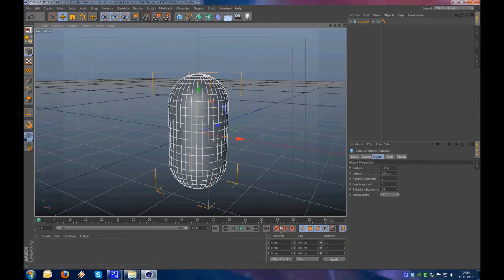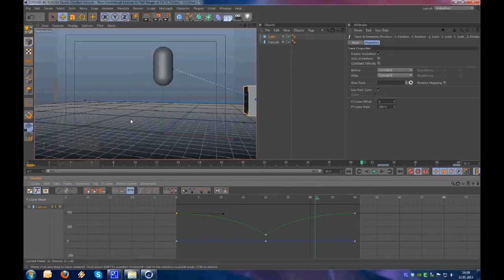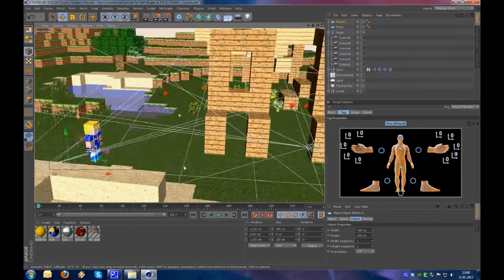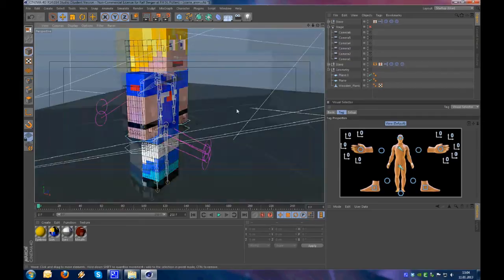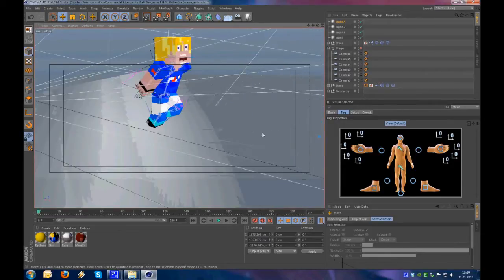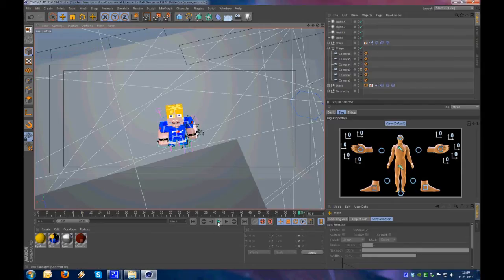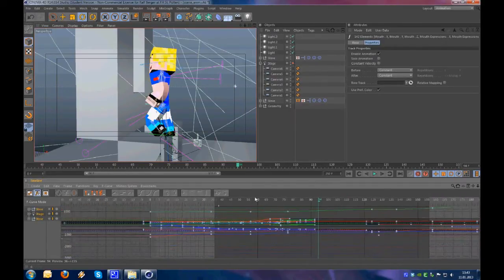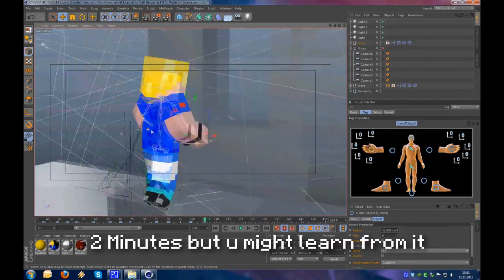4 - Working Setup and Animation (Minecraft Animation Series) Cinema 4D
This Tutorial explains how important it is to build a working setup for animation and you learn some key elements of animating in cinema 4d.

Including:
- How to animate
- Whats important
- Create working setup